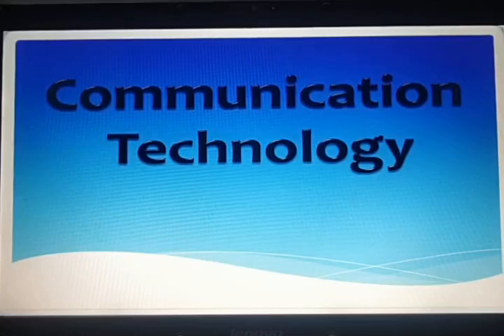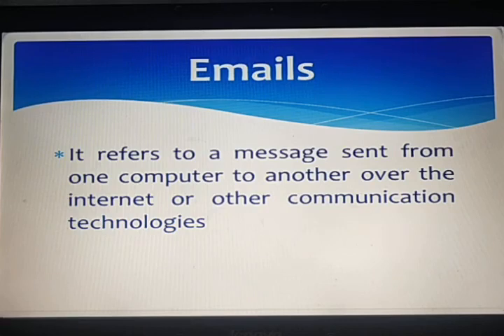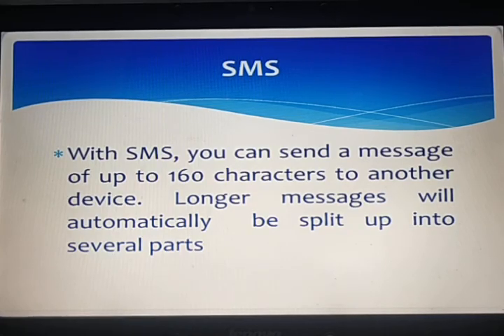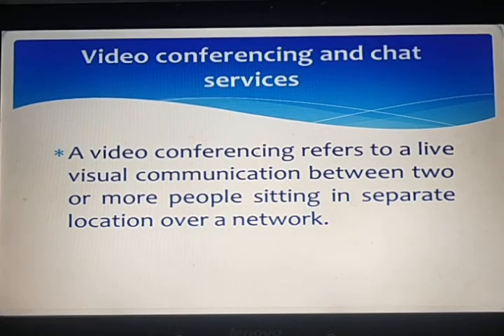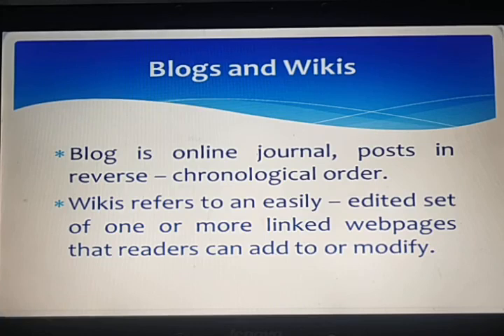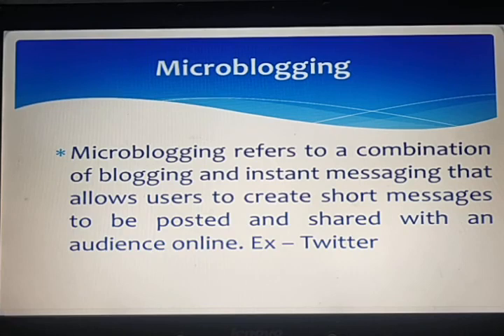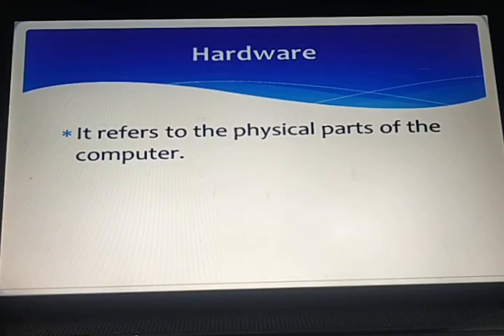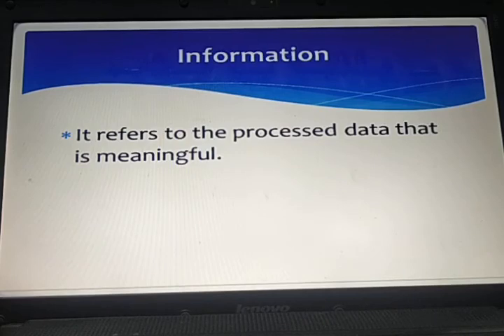Communication Technology, Different communication technologies for class 9, CBSE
Different communication technologies and description about computer for class 9